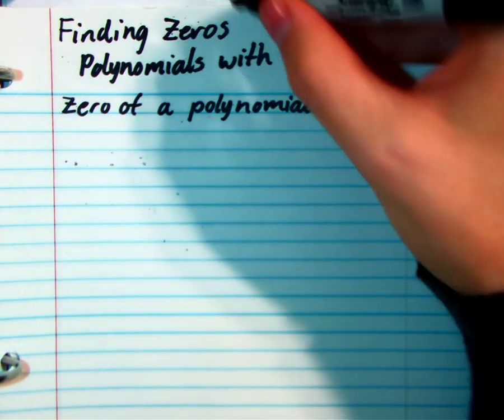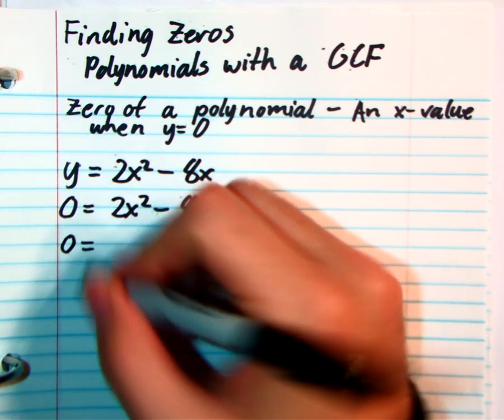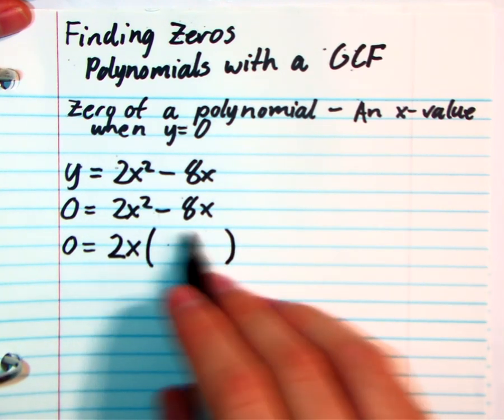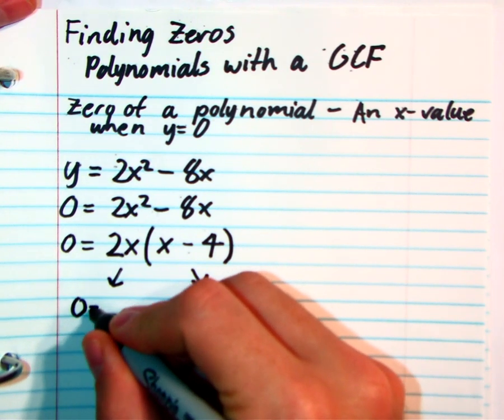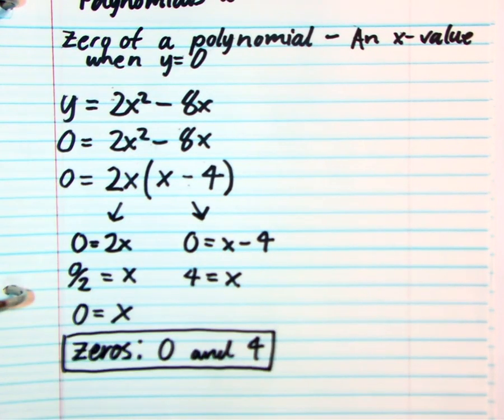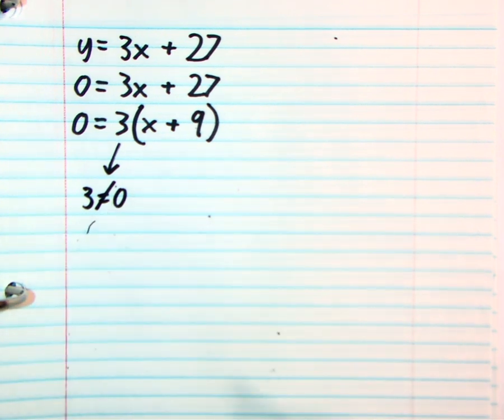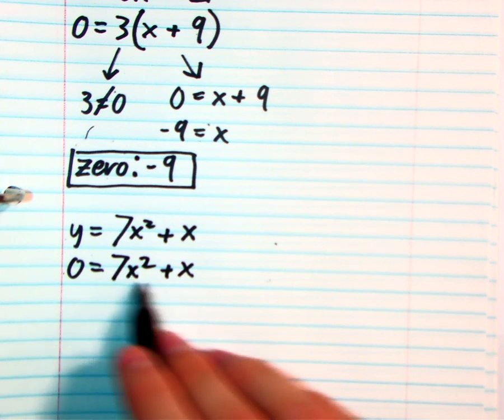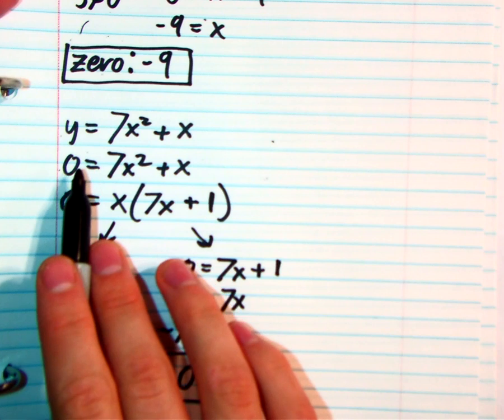Finding Zeros of Polynomials Part 5 standard GCF